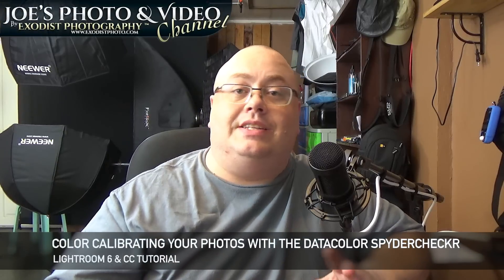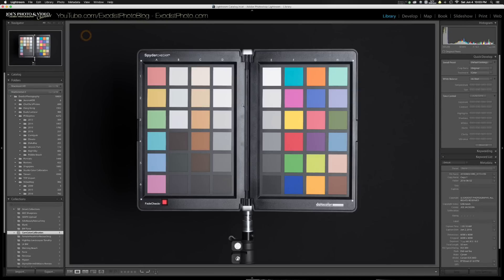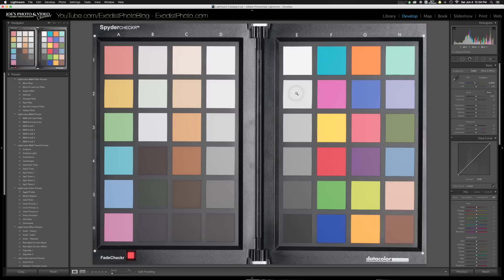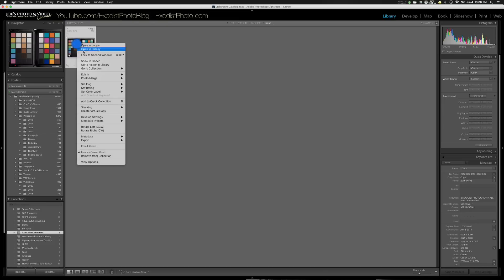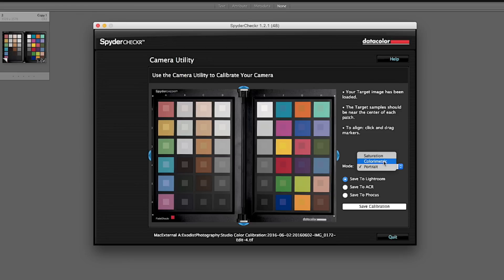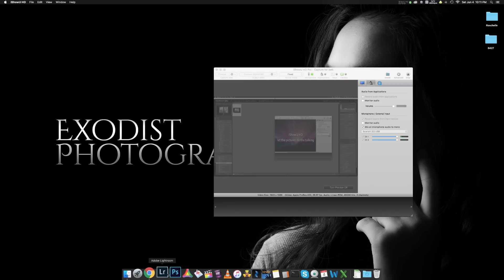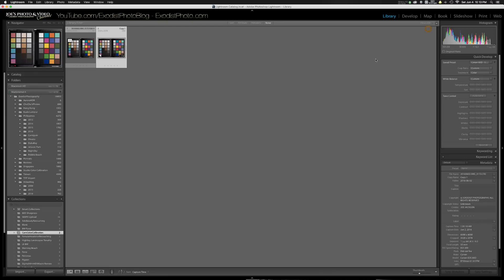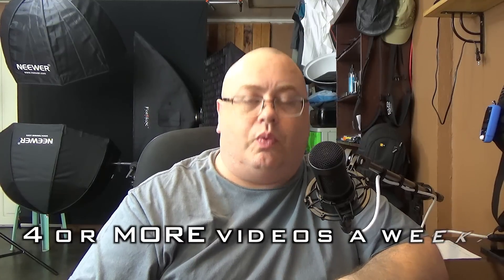Color Calibrating Your Photos With The Datacolor SpyderCheckr - Lightroom 6 & CC Tutorial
🎥   About This Video:
(body here)

SUPPORT JOE DIRECTLY!

📢 OTHER